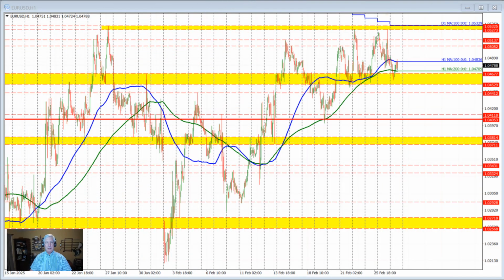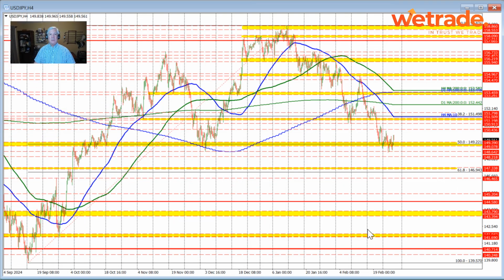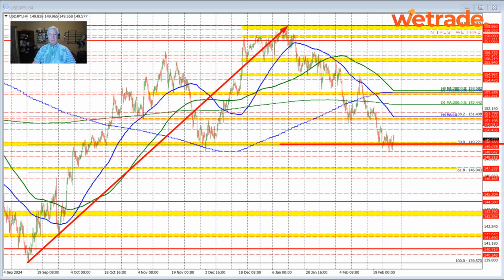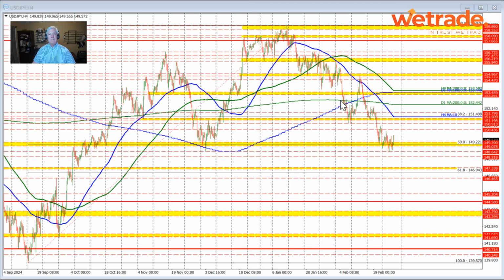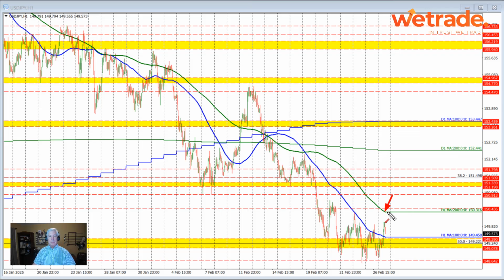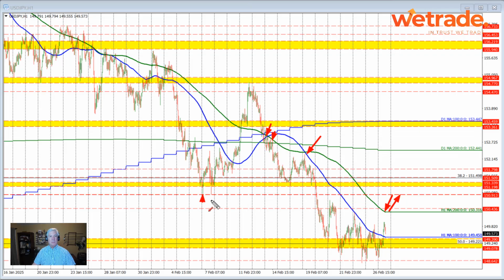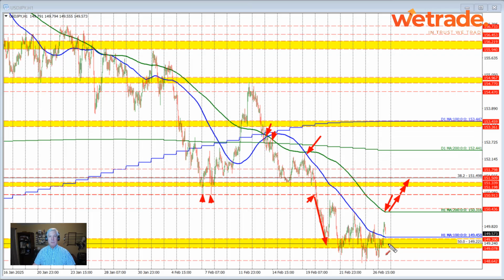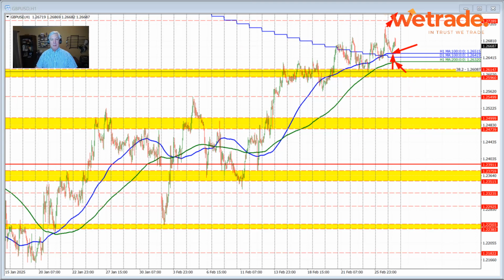Kickstart the North Amer. trading day with a technical look at the EURUSD, USDJPY & GBPUSD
Get insights on EURUSD, USDJPY, and GBPUSD as NA session begins with technical analysis and market updates